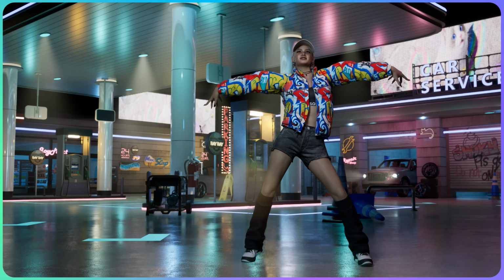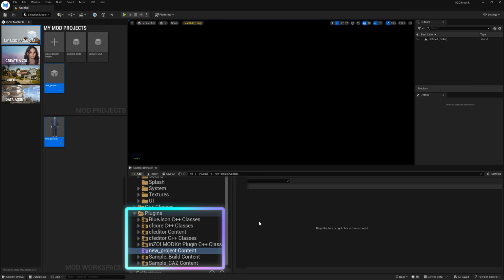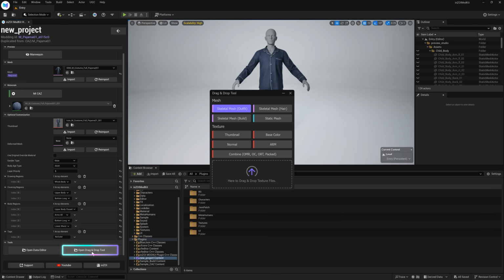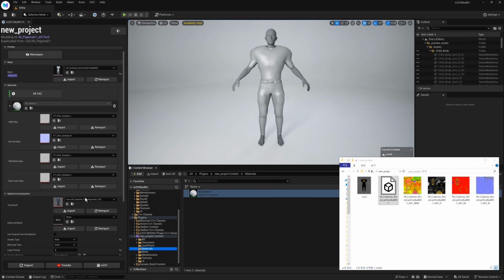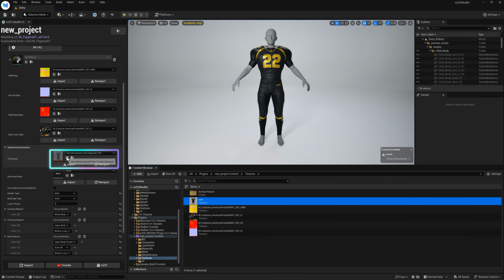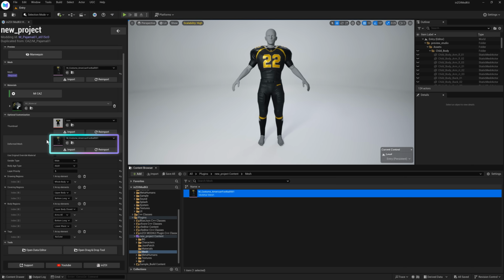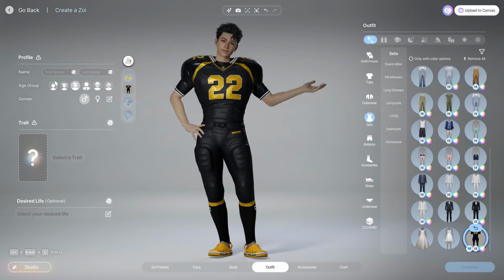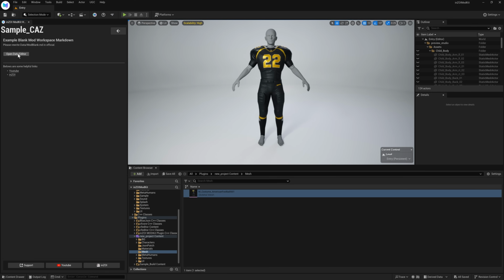inZOI: Episode 02 – Importing Outfits to Create a Zoi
Get started with Create a Zoi, the intuitive tool that helps even beginners build custom outfits with ease.👕
This episode introduces how to duplicate sample data, apply your own mesh and textures, and test your mod in-game.
𝗖𝗿𝗲𝗮𝘁𝗲 𝘆𝗼𝘂𝗿 𝘀𝘁𝗼𝗿𝘆 𝘄𝗶𝘁𝗵 𝗲𝘃𝗲𝗻 𝗺𝗼𝗿𝗲 𝗰𝗿𝗲𝗮𝘁𝗶𝘃𝗶𝘁𝘆!

The inZOI ModKit is an official tool created to make modding inZOI simple and accessible for everyone. 🎮Available for download on the Epic Games Store.